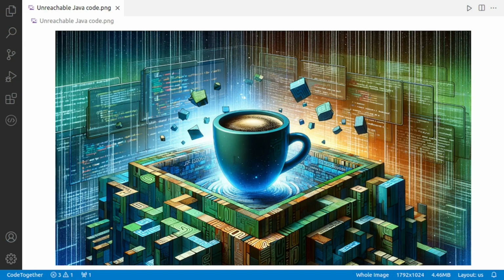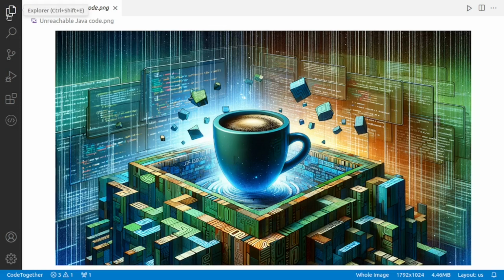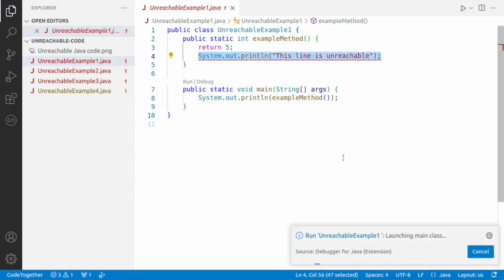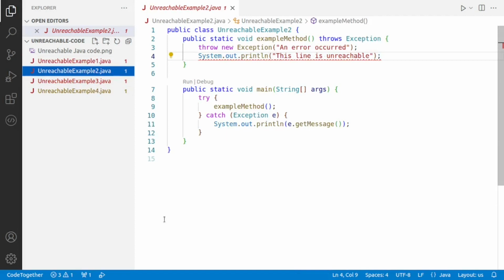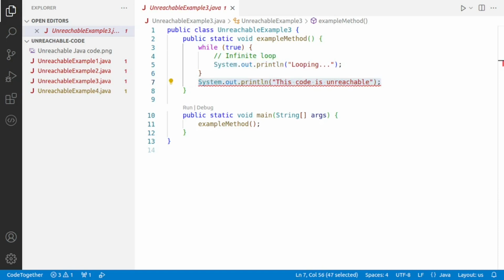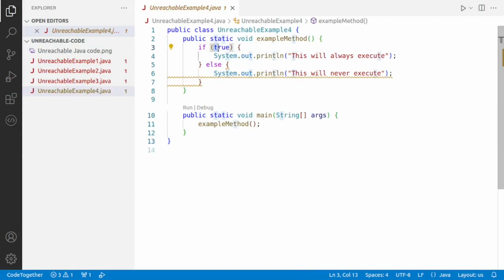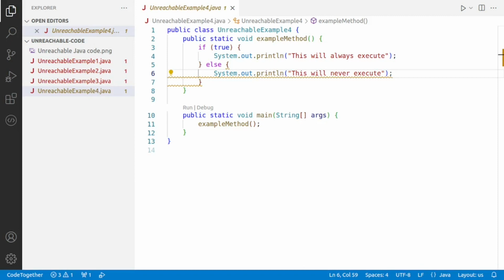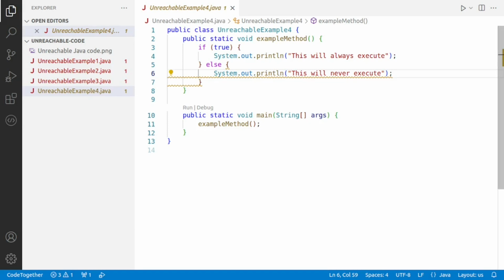Mastering Unreachable Code in Java - Essential Tips for Aspiring Programmers | CodeWithVinay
Join me on CodeWithVinay as we delve into the world of Java programming, focusing on a crucial concept - Unreachable Code. Perfect for both beginners and intermediate learners, this video will guide you through what unreachable code is, and why it's important to avoid it in your programming journey.

I'll walk you through real coding examples, showcasing common scenarios of unreachable code and how to resolve them. Whether you're preparing for exams or looking to refine your coding skills, this tutorial is tailored just for you!

📚 Topics Covered:

What is Unreachable Code in Java?
Differences between Unreachable and Dead Code
Practical Coding Examples
Tips for Writing Clean and Efficient Code